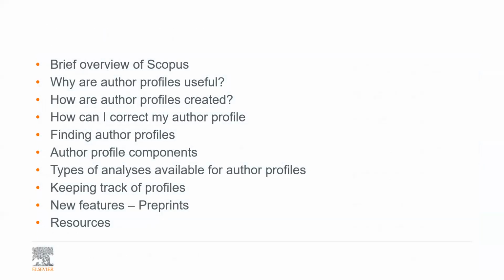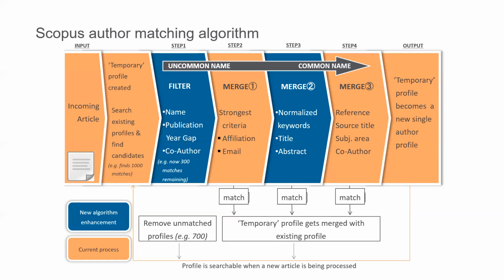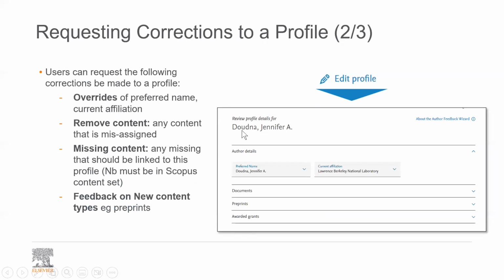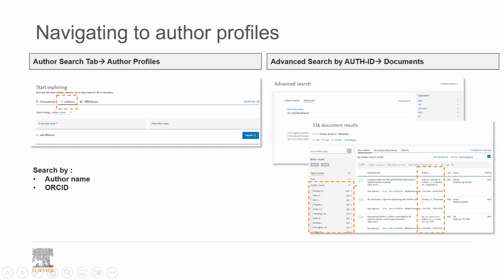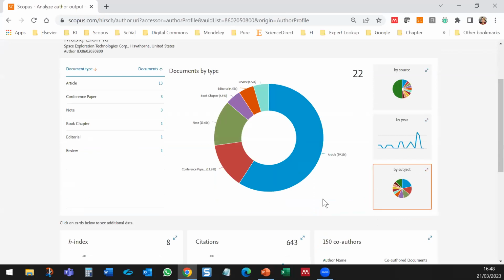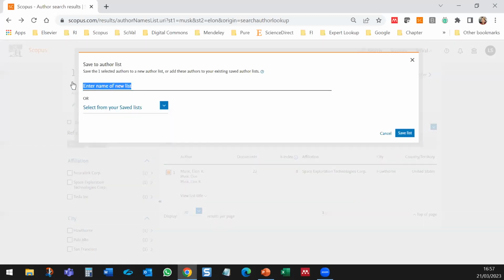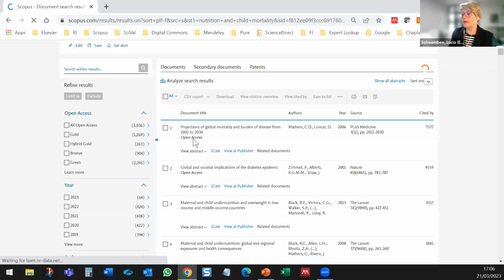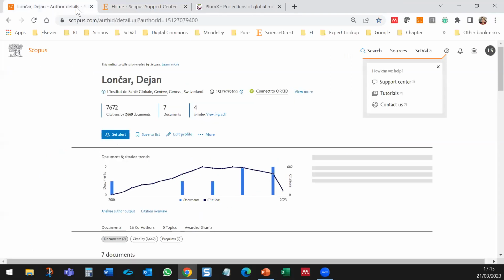Own your Scopus author profile